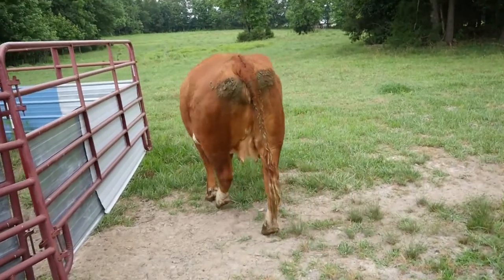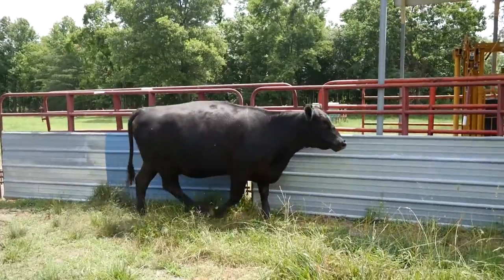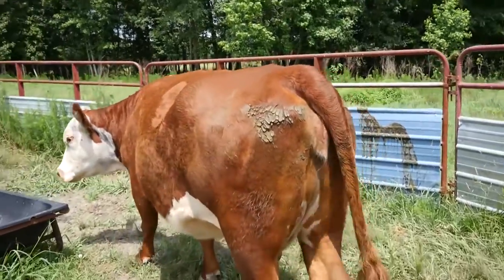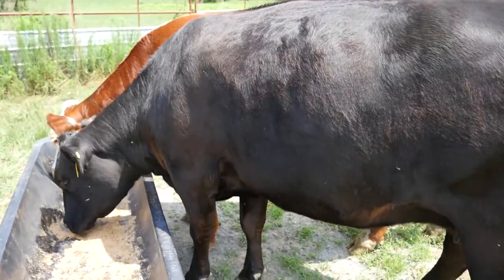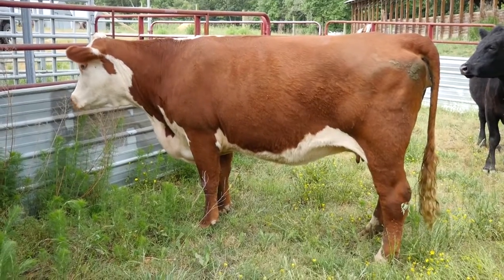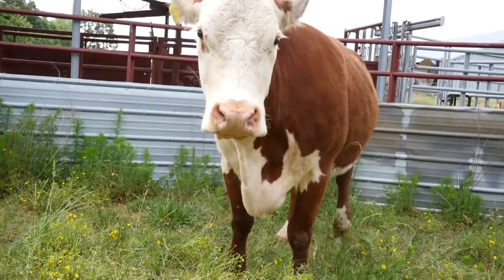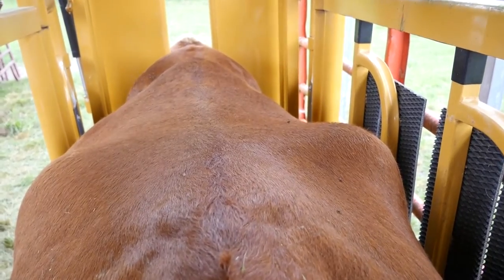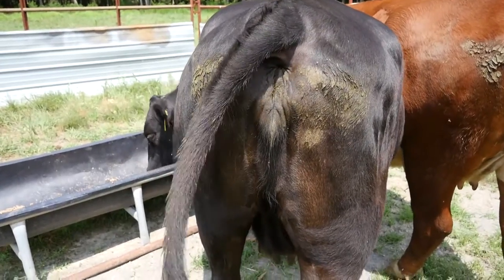Beef Quality Assurance Tips: Introduction to Body Condition Scoring Beef Cattle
In this video series you will learn from Lauren Langley, Livestock Extension Agent about body condition scoring.  This is a short introduction video followed by body condition scoring example videos.  Body condition scoring is a scientifically approved method for determining the nutritional status of a cow.  For more information on body condition scoring refer